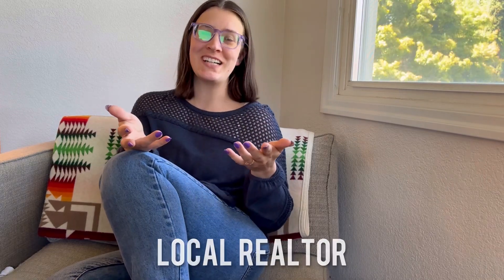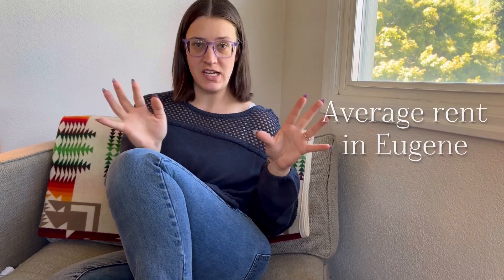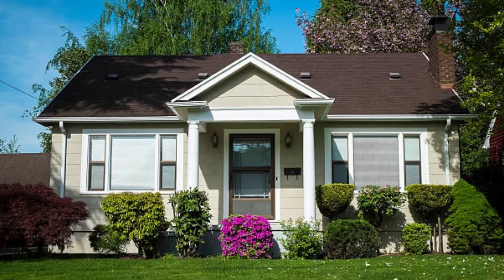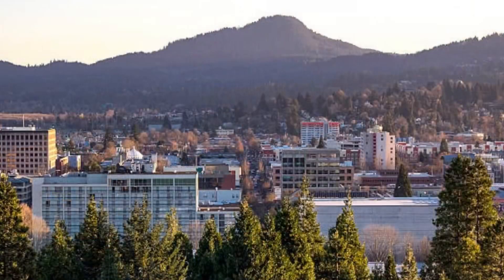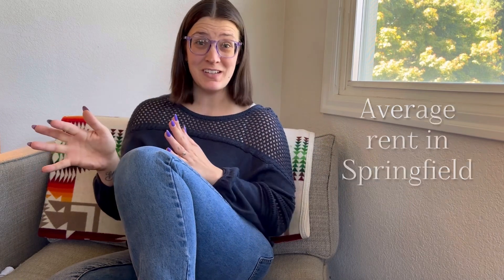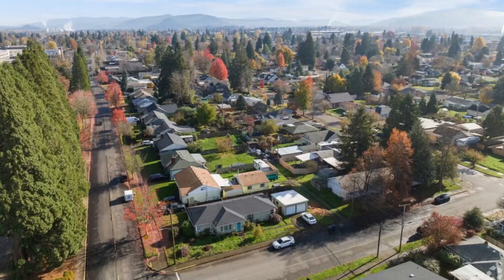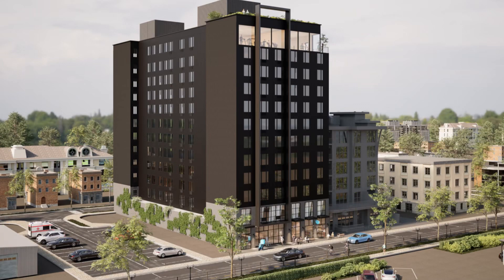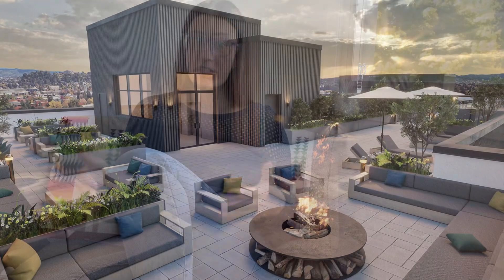Renting in Eugene, Oregon - What you NEED to know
Let's break down the Eugene rental market. I'll give you the inside scoop on what to expect for single-family homes and apartments. You'll learn about current rental costs, navigate the competitive market, and discover the steps to take to secure your dream rental in Eugene.

Whether you're a student, young professional, or growing family, this video equips you with everything you need to know about renting in Eugene, Oregon!

Best way to reach me? Shoot me an email or inquire through my website!

If you are new here, welcome! I am Hannah Caldwell, a real estate agent in the beautiful city of Eugene! I specialize in working with clients relocating to various parts of Eugene, Oregon and the surrounding areas, so I created this channel to help you learn more about our home as you consider moving here.

On this channel you can expect to learn about and tour various places in and around Eugene, help weigh pros and cons, and find out tips and tricks for your move! Are you looking to relocate to a state other than Oregon? I have a vast network of rock star agents across the nation I can connect you with! Proudly serving Eugene, Oregon - the Willamette Valley, and Surrounding Areas, I love receiving your referrals! Thank you X100.

***Licensed in Oregon with Real Broker

0:00 Intro
0:30 Average rent in Eugene
1:14 Statistics
1:48 Average rent in Springfield
2:13 Campus rentals
3:00 Eugene REALTORS
4:29 Property management sites
6:18 Single family homes
7:46 Thanks for watching!

Image credits to:
The Register Guard, Homescom, KEZI, CRG, Apartment Guide, Better Homes and Gardens, KTGY, The Collegian